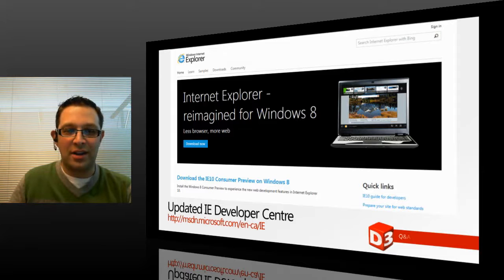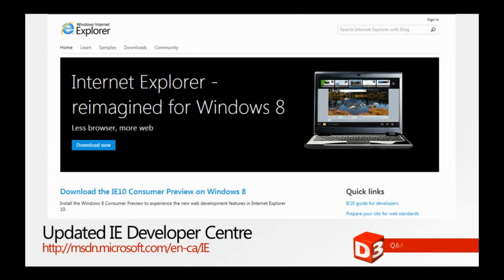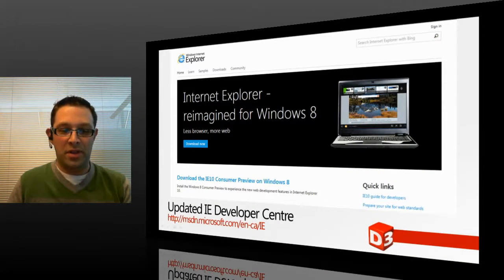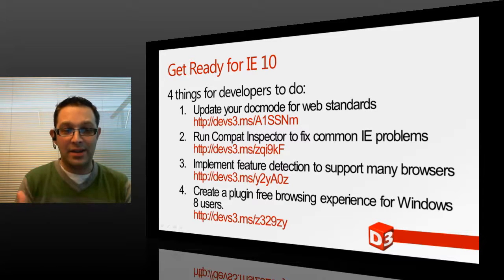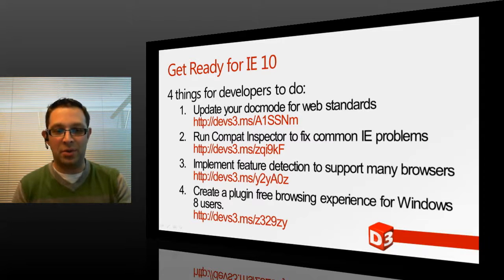Be Ahead, Be Compatible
] Jonathan Rozenblit talks about the Internet Explorer Developer Center and about what developers can do right now to be ahead and be compatible with Internet Explorer 10.